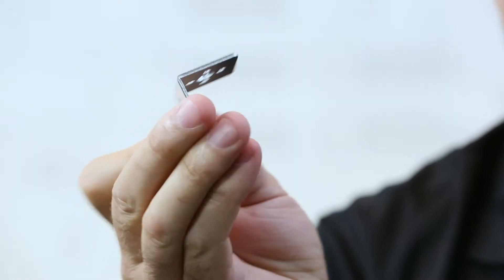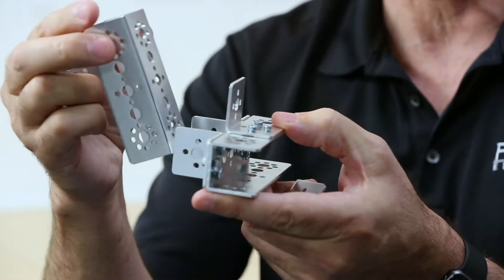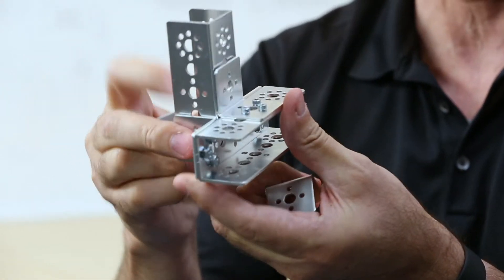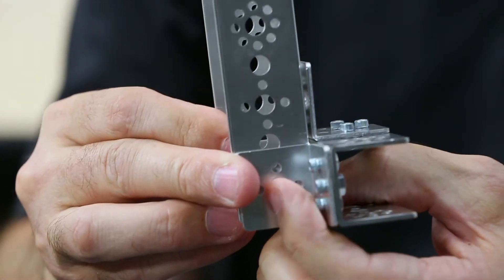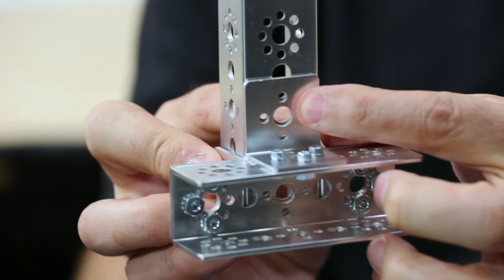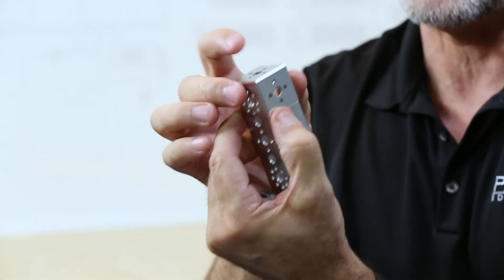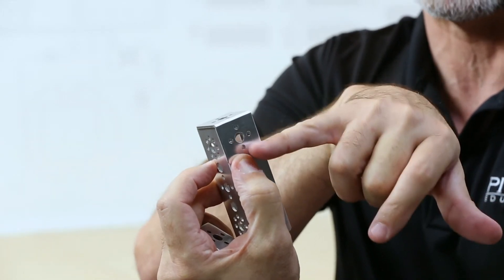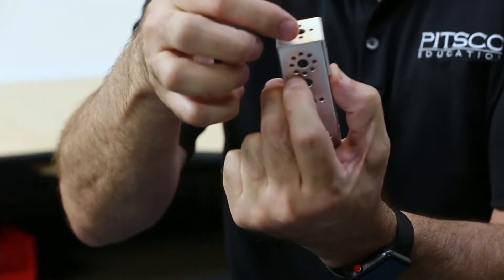Using the Inside Corner Bracket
The TETRIX® MAX system is designed to give you optimum building options. Structure pieces like the Inside Corner Bracket help make that happen. This two-sided bracket makes it easy to create connection points on the outside of TETRIX channels.
In this RoboByte, Tim tells us a bit more about how you can use this element in your next build.